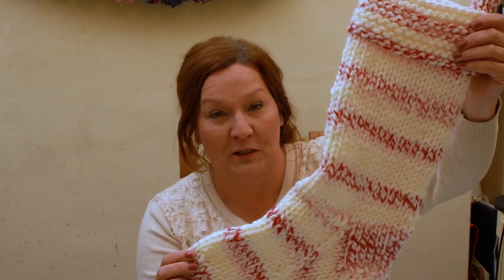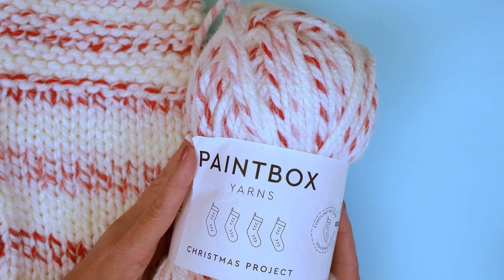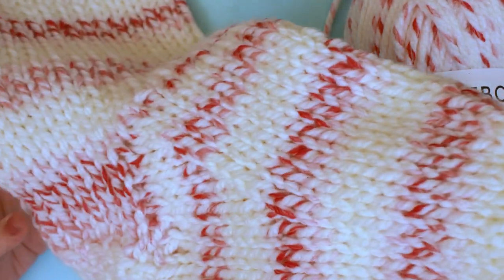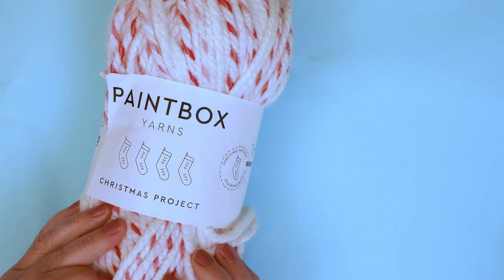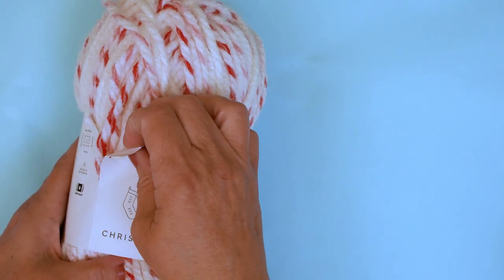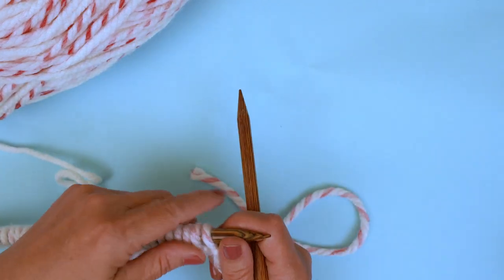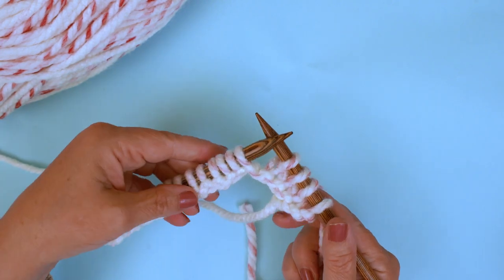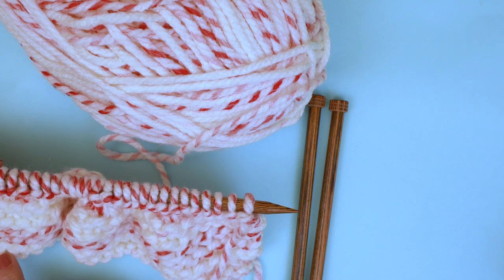How to knit the easiest Christmas stocking ever! | Full guide 🌲🧦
Join Merion and learn to knit a super chunky Christmas stocking! It's so easy, knitted flat, using one ball of Paintbox Yarns Christmas Project Yarn or three balls of Paintbox Yarns Simply Super Chunky!

You will need 9mm and 10mm needles, two stitch holders and a tapestry needle for sewing up.

Steps:
00:00 Intro
00:20 Christmas project yarn
01:59 Starting the cuff
04:50 Stocking stitch
07:32 Heel flap
09:58 Turning the heel
21:40 Shaping the instep
26:38 Decreasing rows
35:11 Sewing up
40:07 Finishing loop